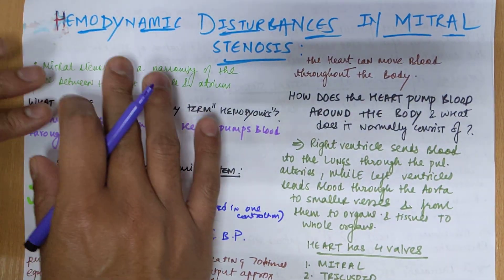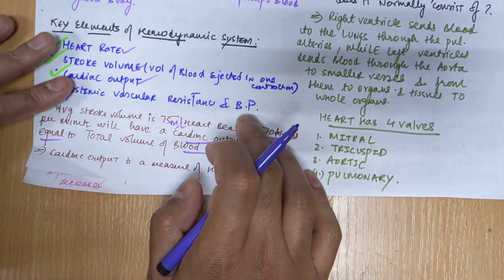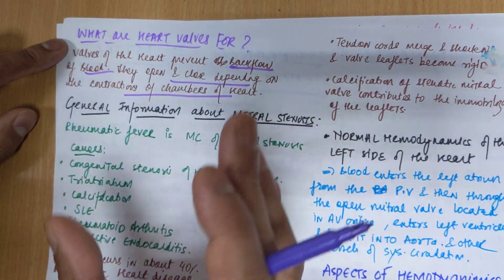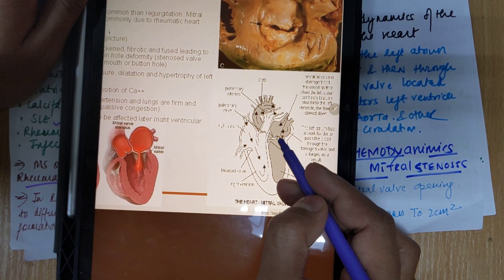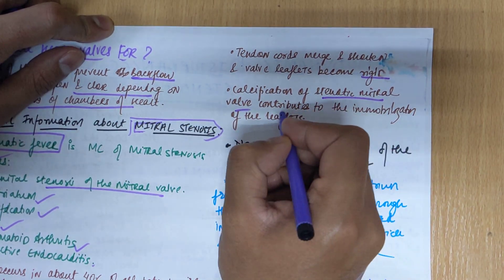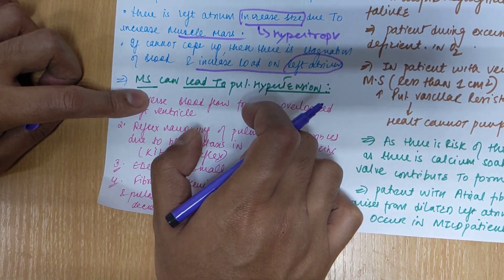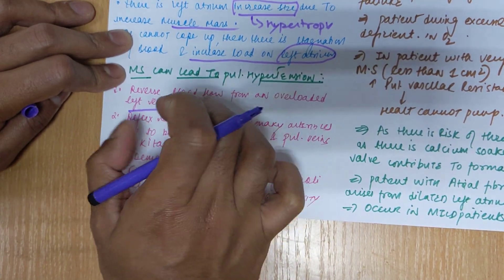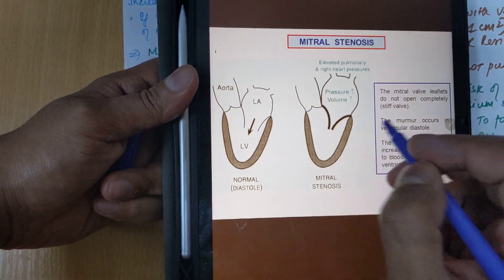Hemodynamic disturbances in mitral stenosis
If you need to search for a clinic or doctor treating mitral stenosis, you can follow the link to Doctor.Global platform

Mitral stenosis is a narrowing of the space between the left ventricle and the atrium. This is a fairly common heart disease, which can be either acquired or congenital. In this video, I tried to describe in detail the features of hemodynamics in this pathology, and also briefly touched on general information about this disease.

0:00 - What do we understand by the term "hemodynamics"?
0:29 - How is normal blood flow formed?
1:36 - How does the heart pump blood around the body and what does it normally consist of?
2:17 - What are heart valves for?
2:40 - Some general information about mitral stenosis.
4:36 - Normal hemodynamics of the left side of the heart.
5:50 - Aspects of hemodynamics in mitral stenosis.
8:43 - Hemodynamic disturbances in mitral stenosis and increased risk of thrombosis.